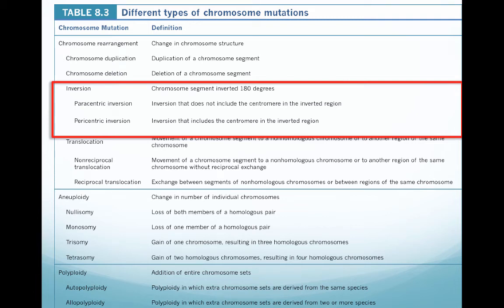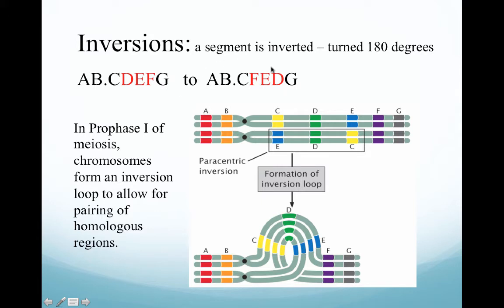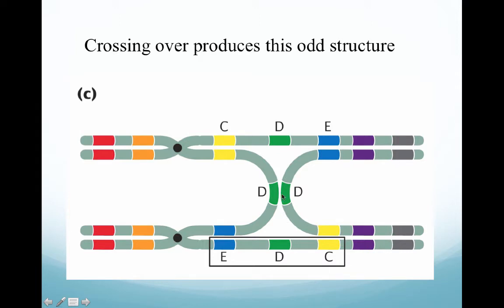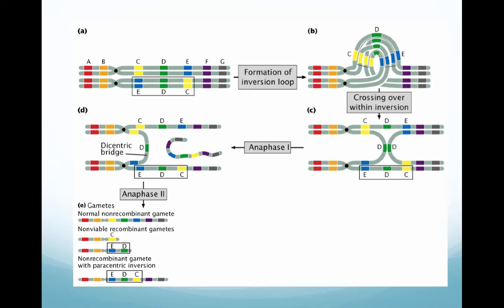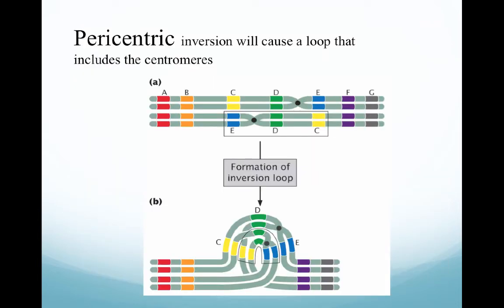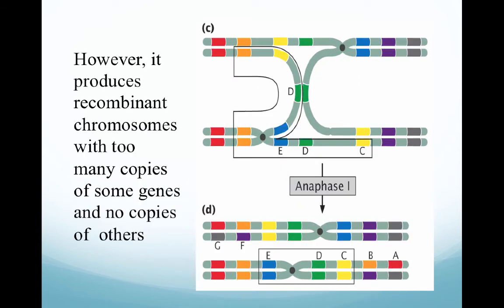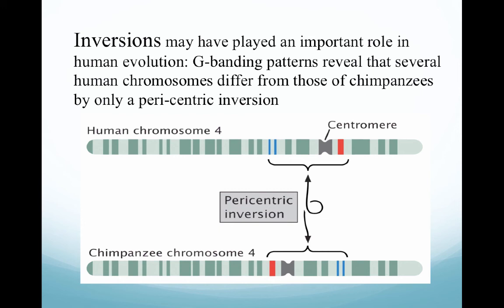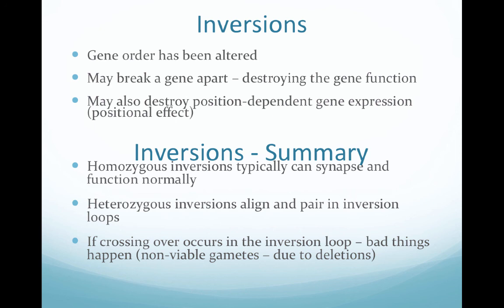AGRI 305 - CH8D - Inversions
Table of Contents:

09:58 - Inversions